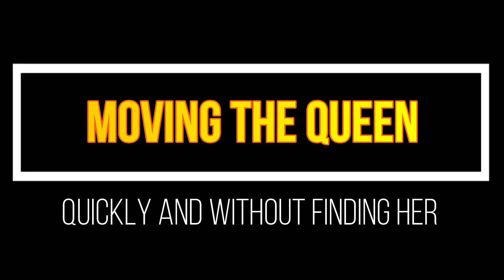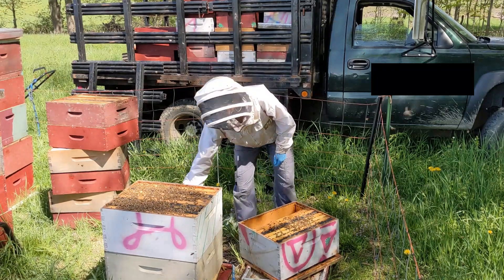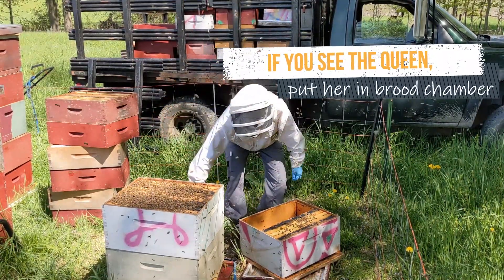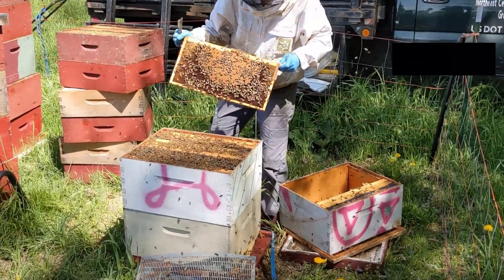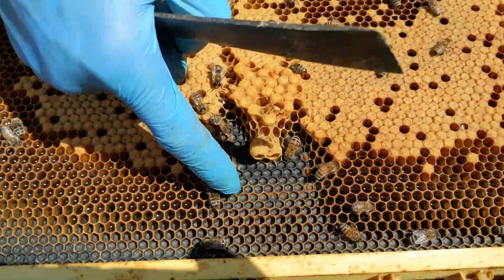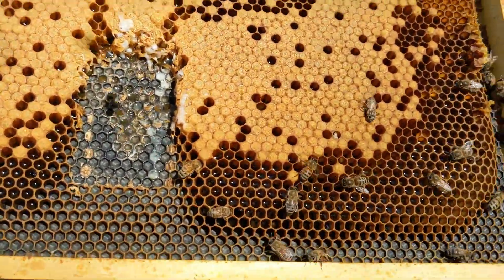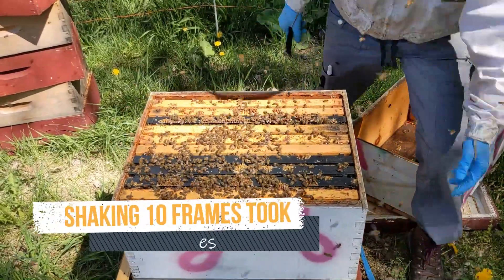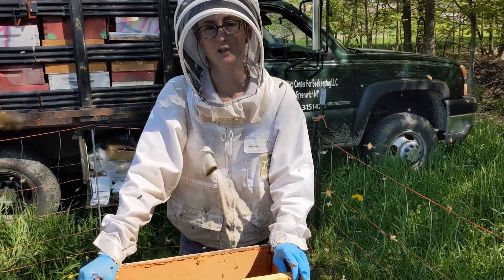The Trick to Moving Your Queen without Finding Her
Use "The Shake" as a way to efficiently move your queen into another box. We use it at Betterbee to turn a brood box into a honey super. It is also a useful technique when preparing to make a split. It takes just 3 minutes to shake 10 frames and there's no need to actually see the queen!

Sorry about the 10 second blank out in the video: This was when the bees swarmed Anne and she had to reign them back in!